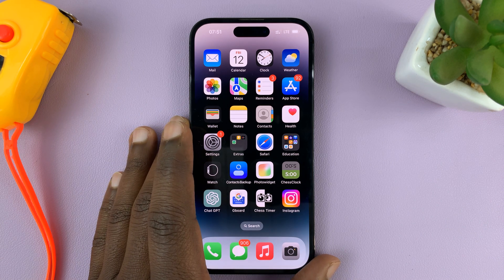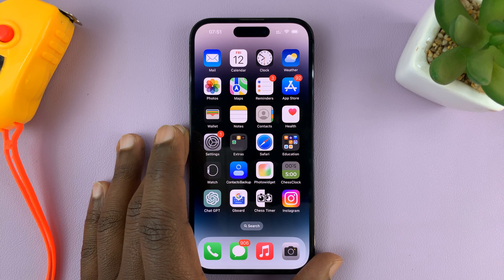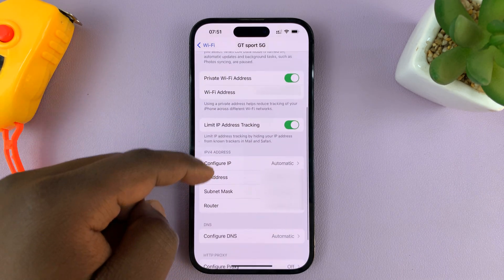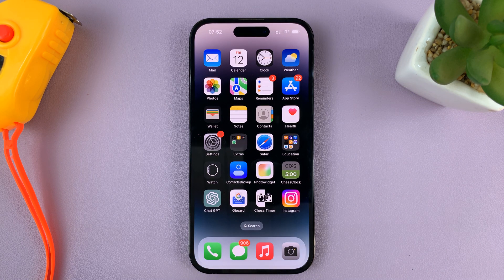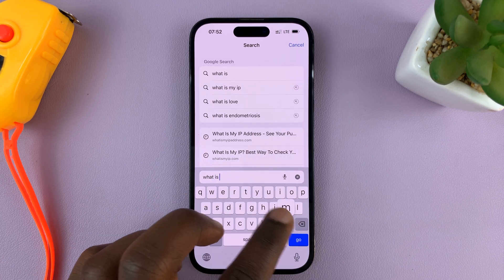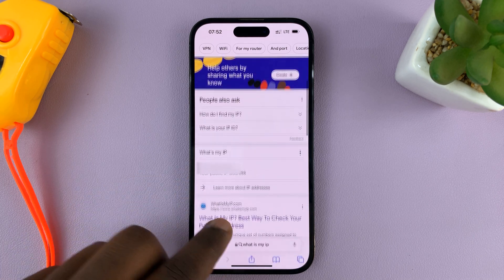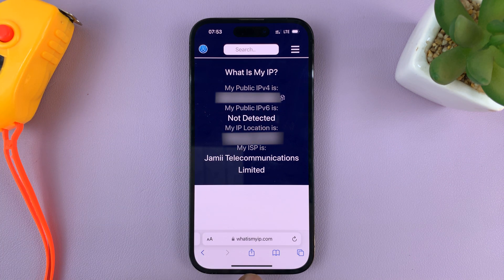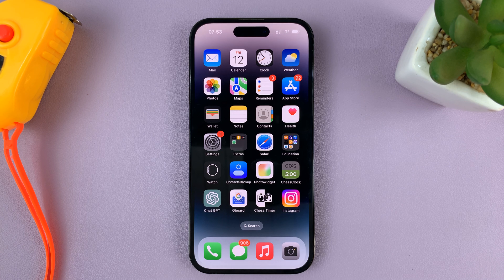iPhone 14/14 Pro: How To See Your IP Address (WiFi & Mobile Data)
In today's video, we'll show you how to easily find your IP address on both WiFi and mobile data connections.

Knowing your device's IP address can be extremely useful in various situations, such as troubleshooting network connectivity issues, setting up home automation systems, or configuring advanced network settings. We'll guide you through the step-by-step process to ensure you can quickly access this information on your new iPhone 14 or iPhone 14 Pro.

Throughout the video, we'll highlight the specific settings you need to navigate to in order to locate your IP address. First, we'll walk you through finding your WiFi IP address. This is the IP address assigned to your iPhone when it's connected to a WiFi network. We'll show you where to find it in your iPhone's settings and explain what it means.

Next, we'll cover how to find your mobile data IP address. This is the IP address assigned to your iPhone when it's using cellular data. We'll show you how to access this information on your iPhone 14/14 Pro. Whether you're a tech enthusiast, a novice user, or simply curious about the capabilities of these cutting-edge smartphones, this tutorial is designed to be accessible and informative for everyone.

If you have any questions or suggestions for future videos, please leave them in the comments section below.

Timestamps
0:00 - Introduction
0:23 - How to see your WiFi IP address
0:56 - How to see your IP address under cellular data
2:22 - Outro

Galaxy S23 Ultra DUAL SIM 256GB 8GB Phantom Black:

Samsung Galaxy A14 (Factory Unlocked):

Cell Phone Tripod Adapter